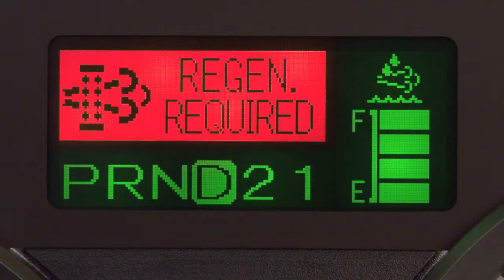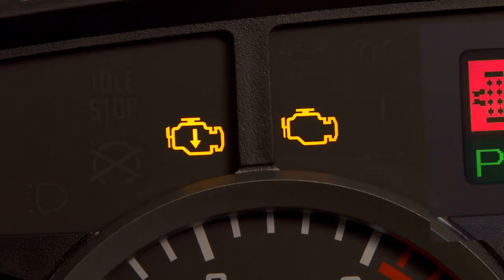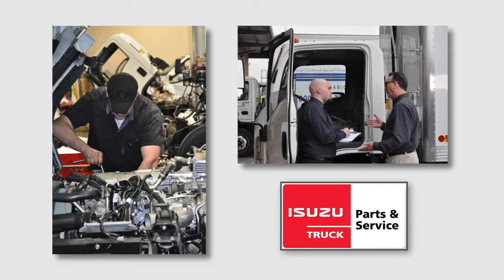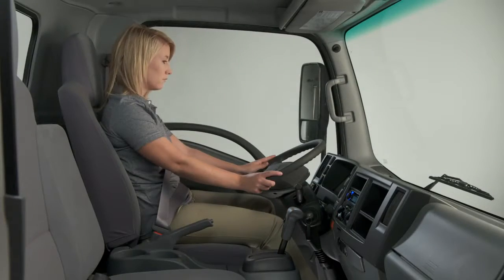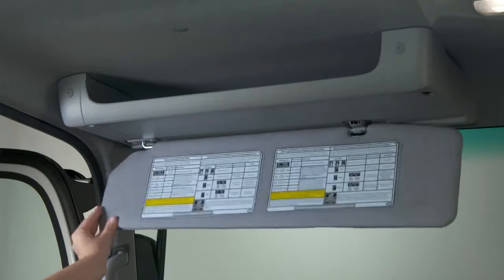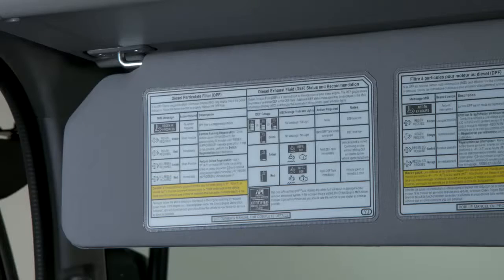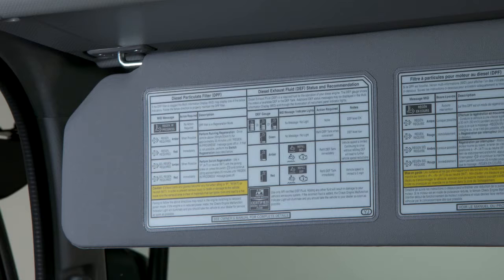Regen Warnings PART 10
Regeneration Warnings

301 Main Street
Luzerne, Pennsylvania
18709

Hours of Operation:
Sunday – Closed